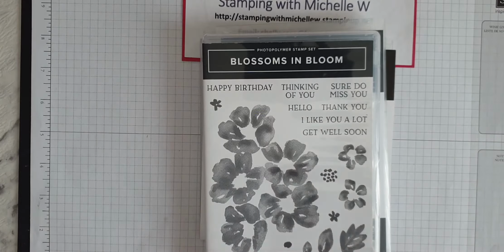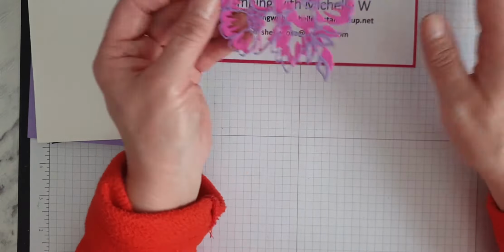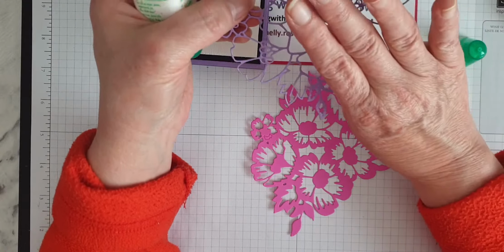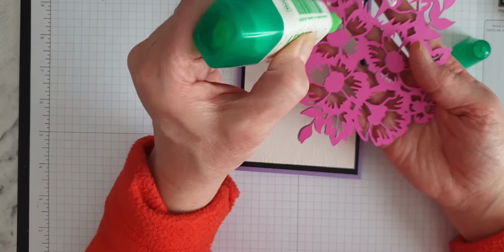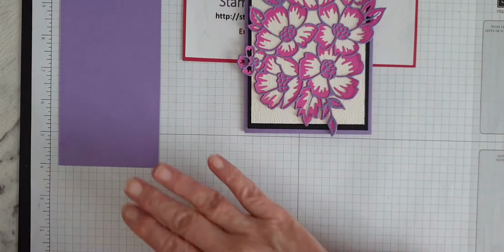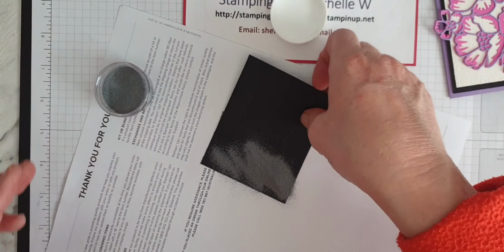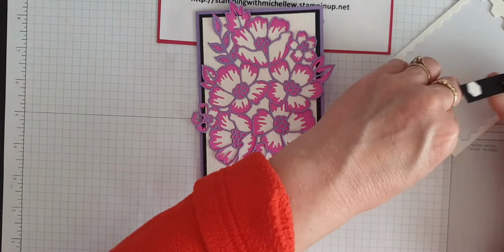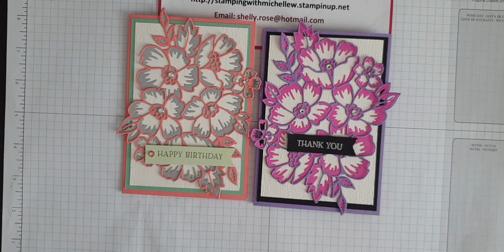Bright Flower Thank You Card - Blossoms in Bloom..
Thank you if I have inspired you in my video, please Subscribe and give me a thumbs up or leave me a comment... Please click on the notification bell, so you are notified when I'm on again..